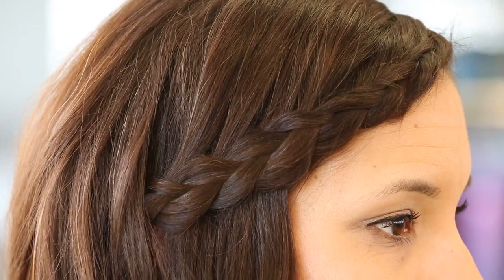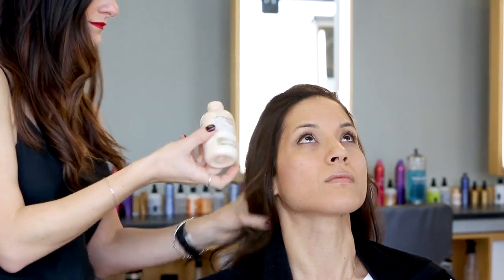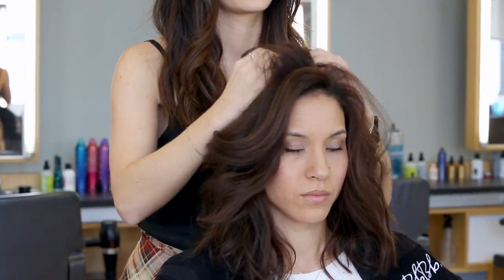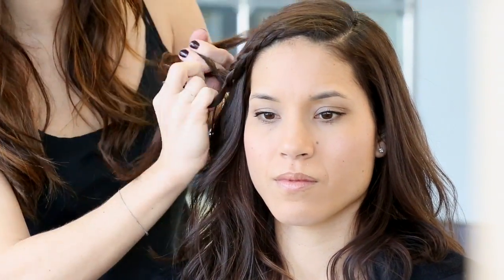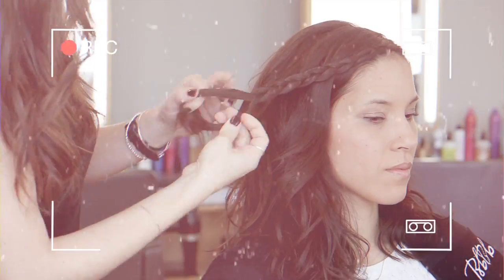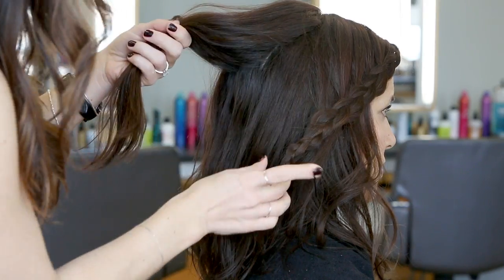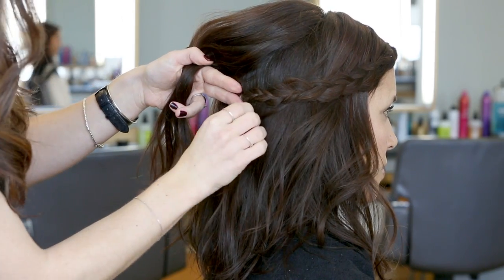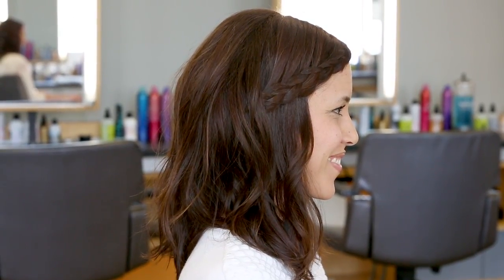Bumble and Bumble Prêt-à-Powder Hairlinebraid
Ganz einfach ein Hairlinebraid wie im Salon mit Hilfe des Bumble and Bumble Prêt-à-Powder
hier gehts zum Produkt: